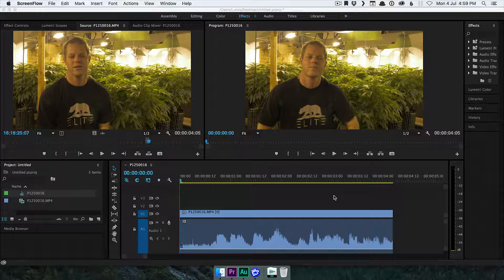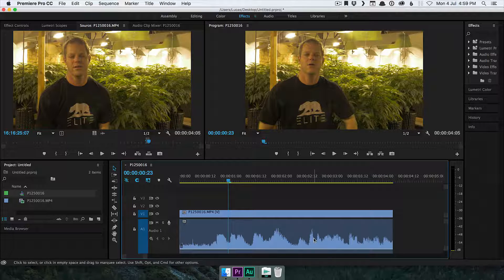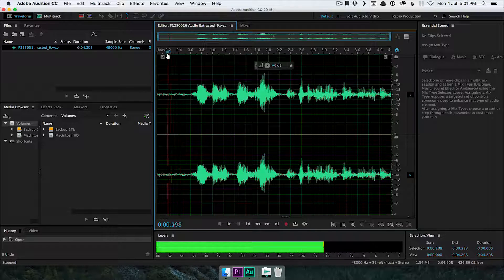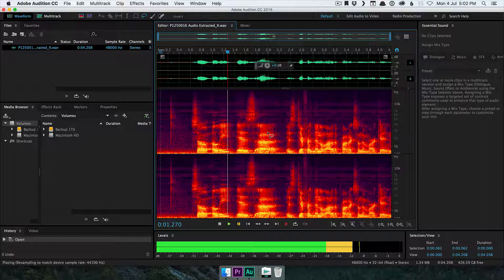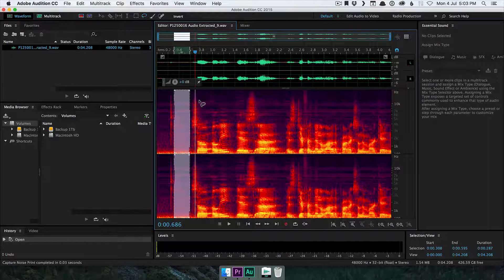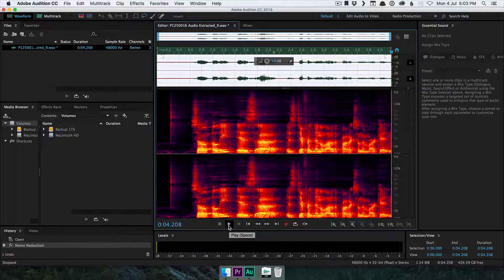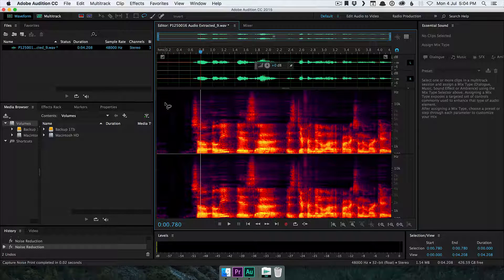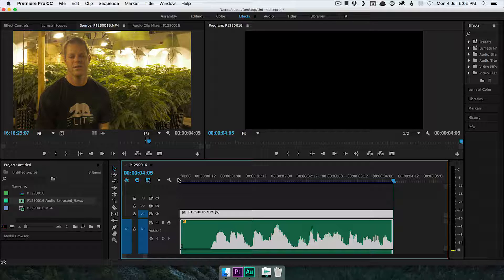How to Remove Background Noise in Adobe Audition CC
Ironically, the first version of this video on audio editing... had audio problems! Sorry about that!

If you need a quick way to remove background sound from a video, this video is for you. You need a copy of Adobe Audition (Mac or PC). This is a great way to remove background hums or constant noises from videos without having to resort to EQing, filters etc.